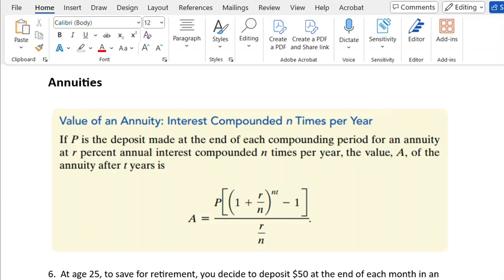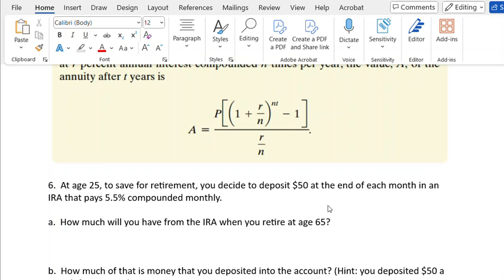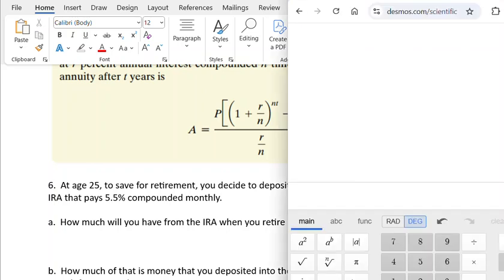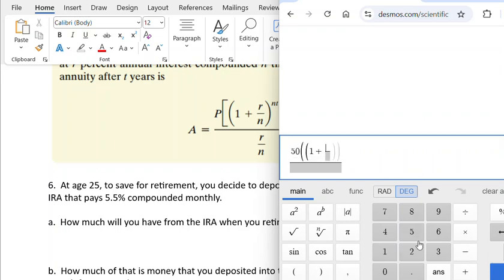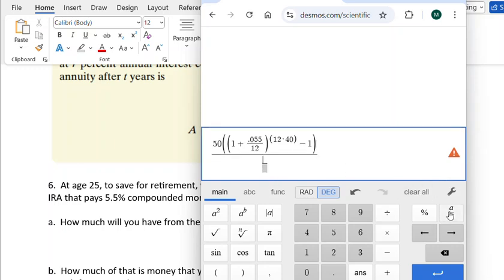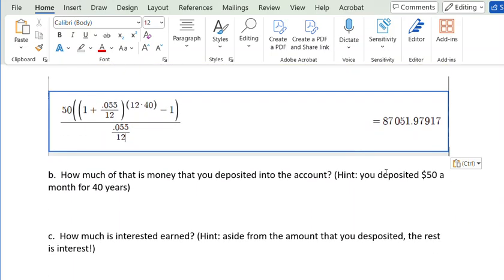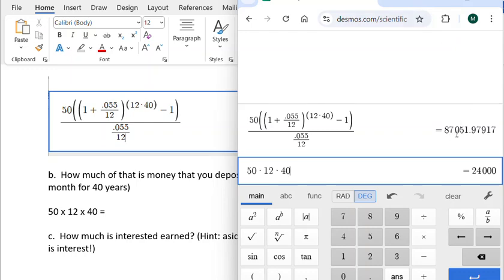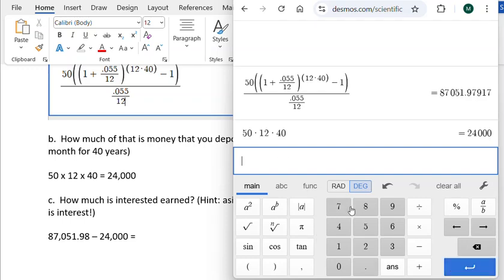Section 8.3 Video: Annuities